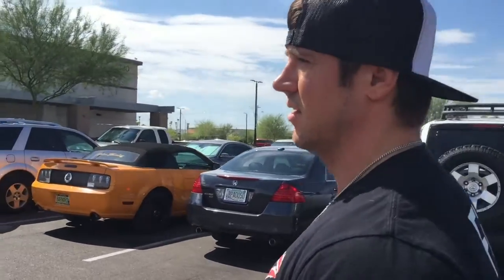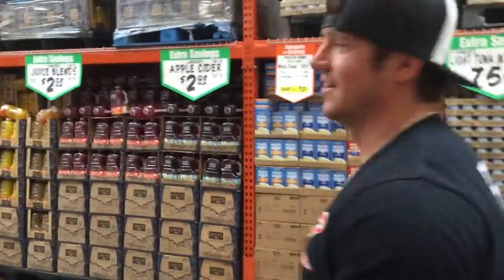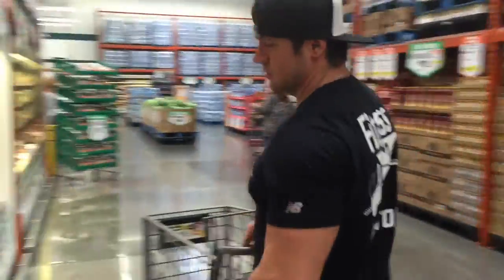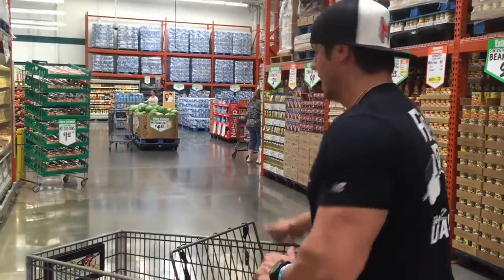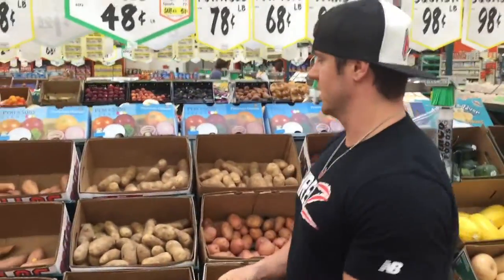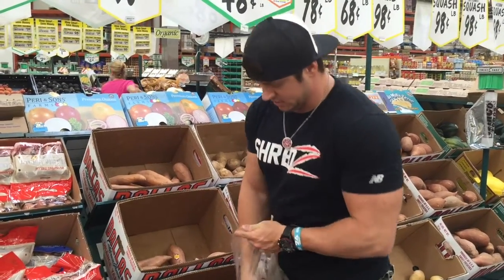Grocery Shopping for Bodybuilders Part 1 w/ Mitch Muller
Ever wondered where to start when grocery shopping for all your bodybuilding needs?! The rule of thumb is to always keep it simple. Your nutrition doesn't have to be expensive either. Take some notes during Part 1! Be sure to leave your feedback and comments below so I can better help you :)

Are you looking to start building Mass like you never have before??